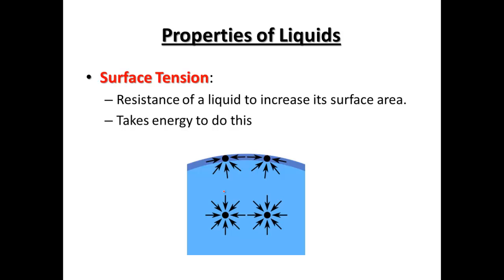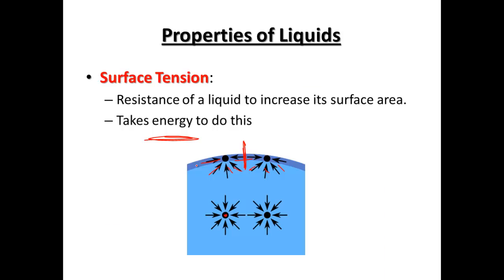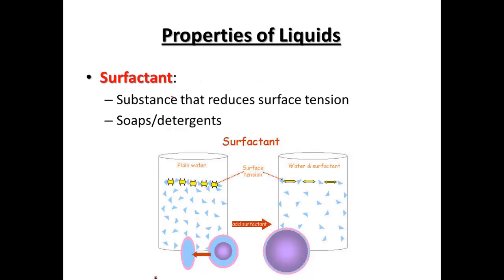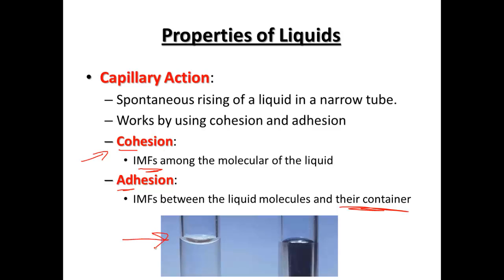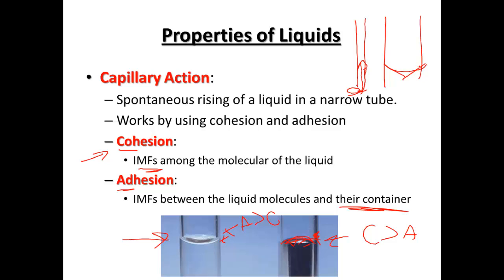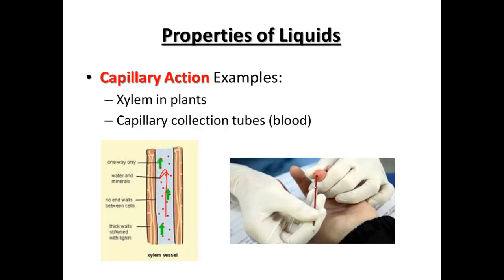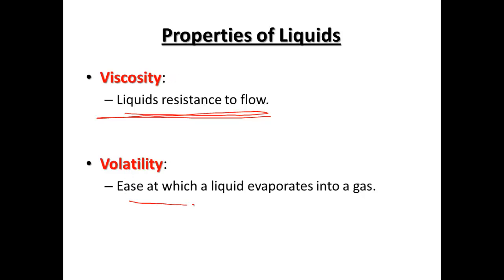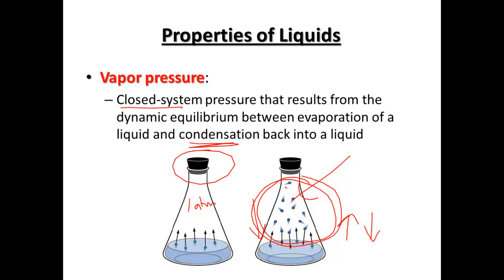AP Video 10.3 - Properties of Liquids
3. Describe the following properties of liquids: surface tension, capillary action, cohesion, adhesion, viscosity, vapor pressure, and volatility.